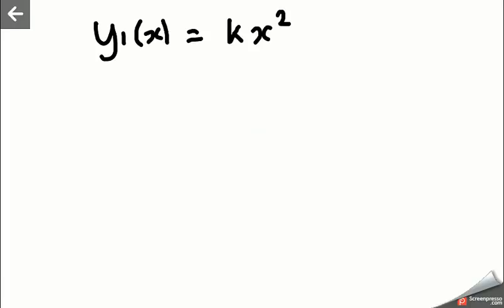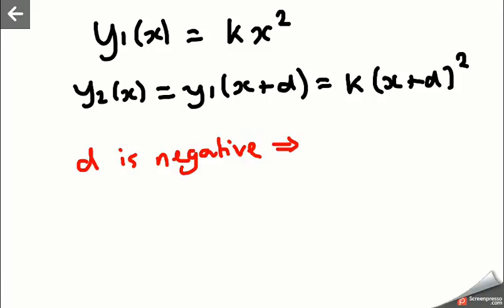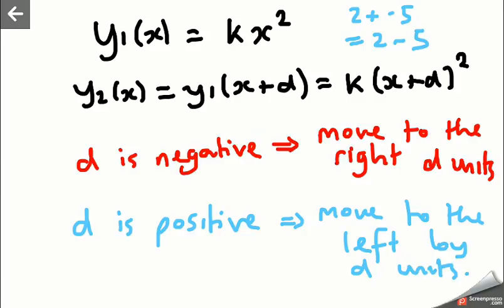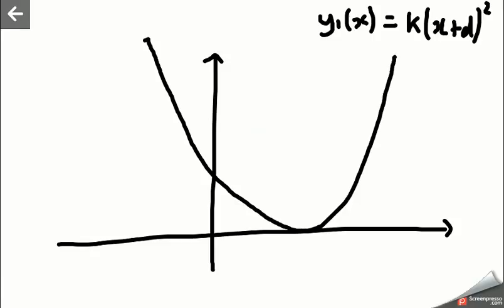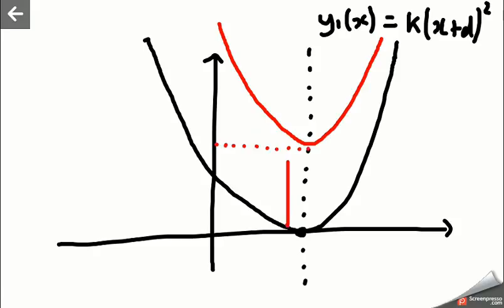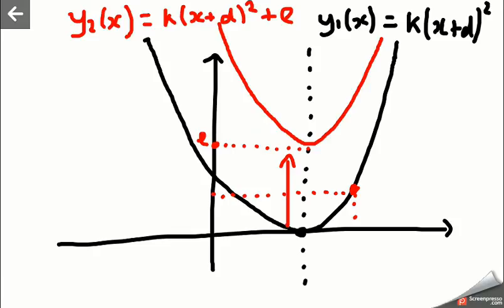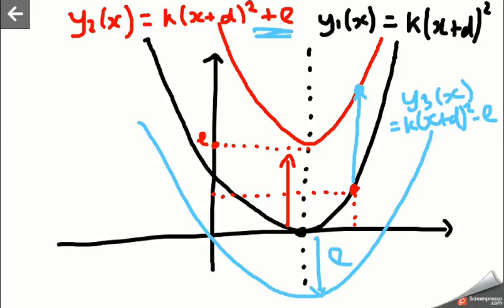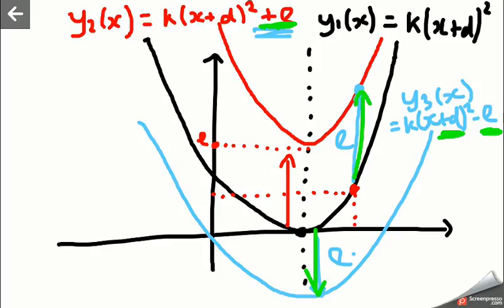Parabolas Part 5